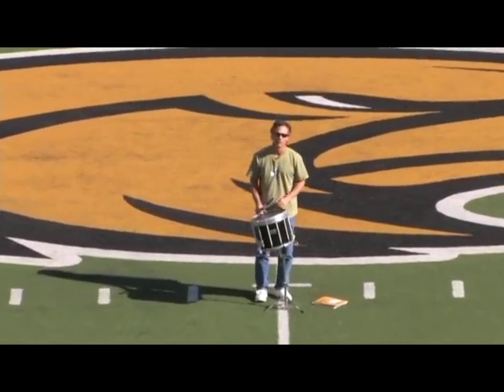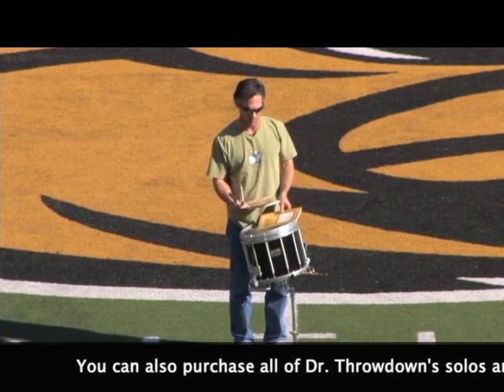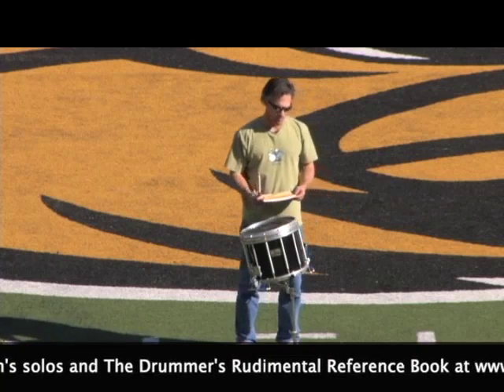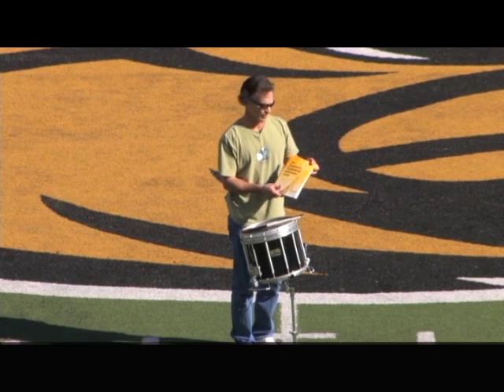Rudimental Remedies Lesson 7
From Dr. Throwdown's Rudimental Remedies, Lesson 7, Double paradiddles and Paradiddlediddles.